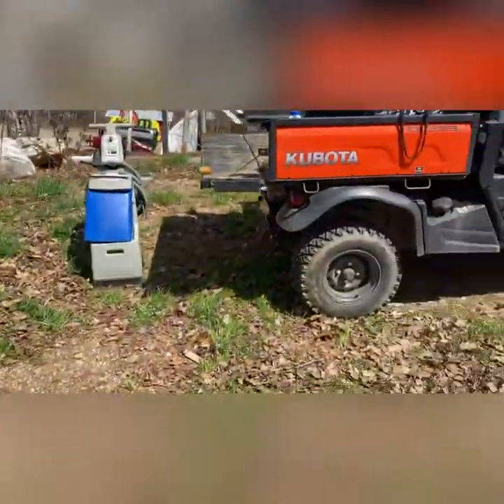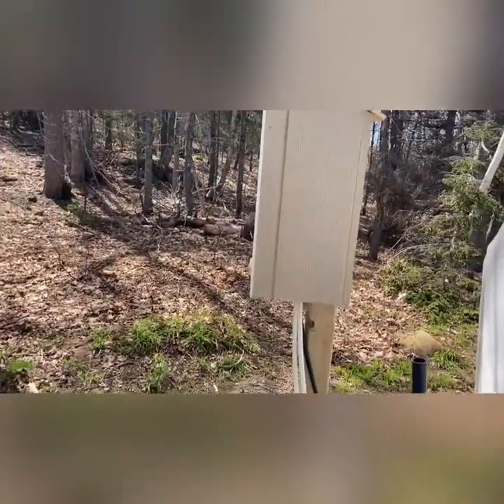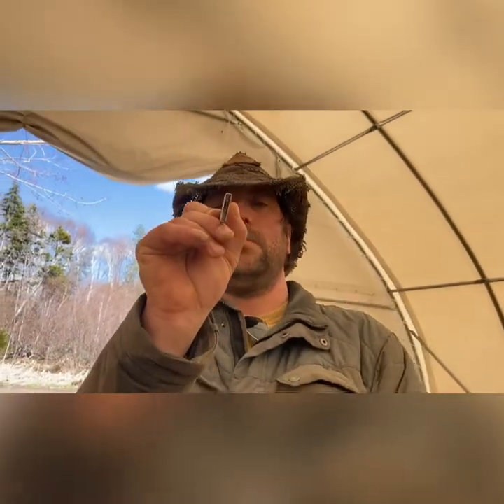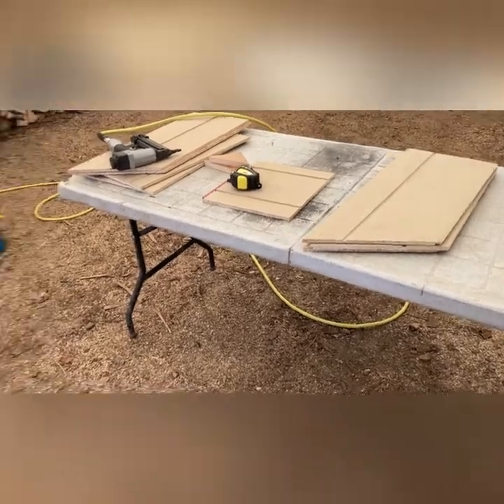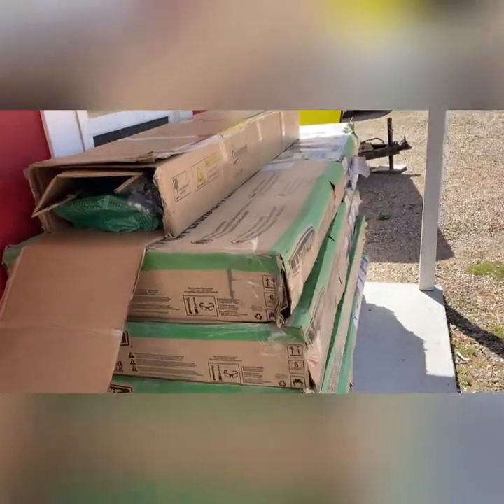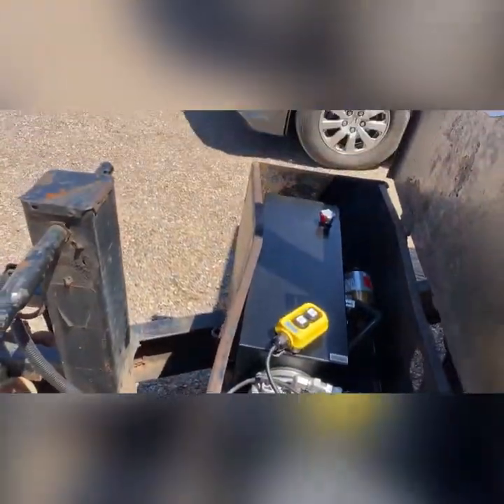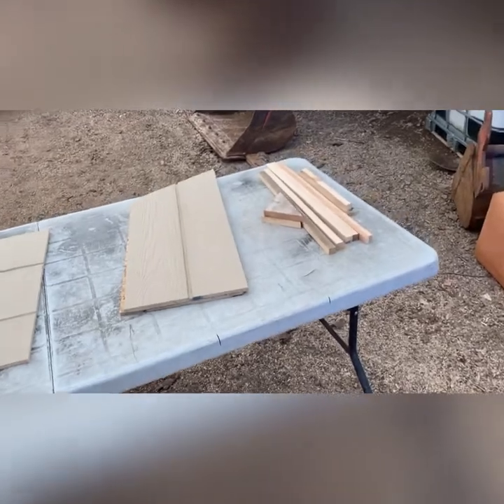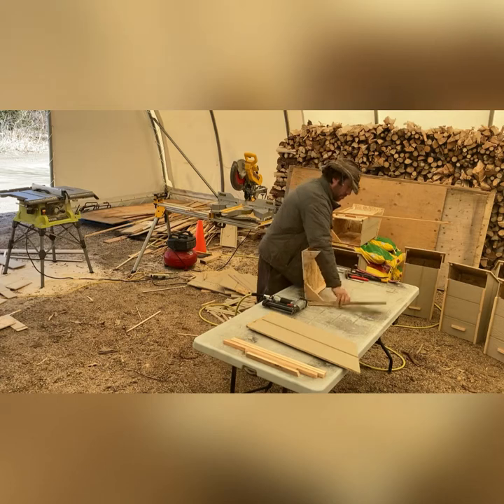How to get hot water for your glamping stay.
Stephane here just getting ready to open soon whenever our provincial government lets us. This is episode 5 for 2021 season. This video is concentrated on building a protective enclosure for all the propane on demand hot water heaters. This is something we should have done a while ago. The heaters do not work that well when it’s windy or when it rains, this should fix the issue.

So enjoy this video on how to set up hot water for your glamping stay but most importantly how to have them working in any weather condition.

Come and see us by simply booking a stay at

Stephane